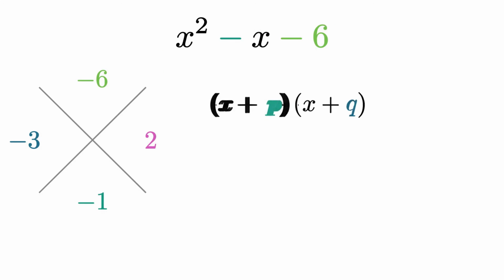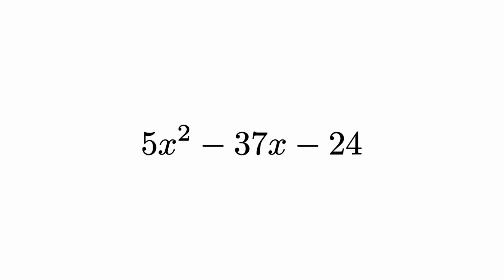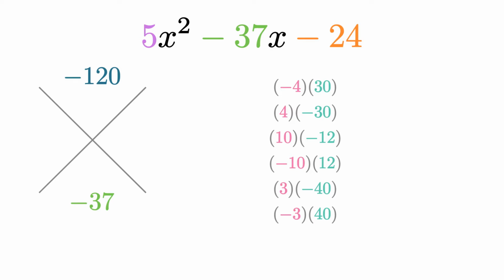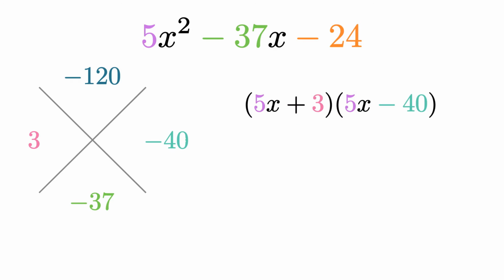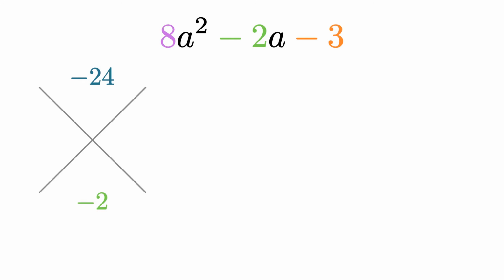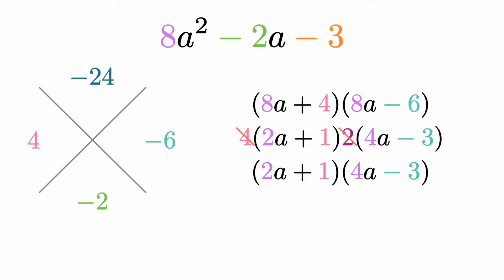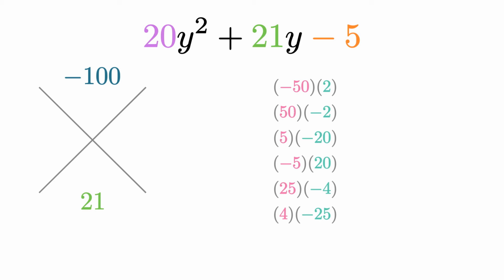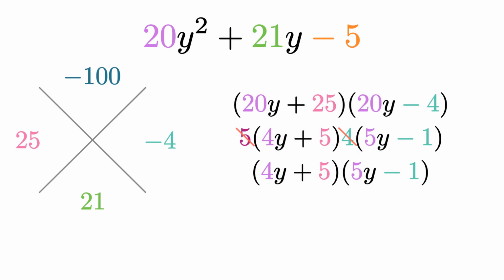Factoring 101 | Episode 3 | Trinomials Part 2 (when leading coefficient is NOT 1)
Hey guys so we are back to go over part 2 of how to factor trinomials and in this part we are learning how to factor trinomials where the leading coefficient a is not equal to 1. There are several methods such as the grouping method but this is just one of the methods going over how to factor these trinomials.

Video Outline/Timestamps:
Intro - 0:34
Example 1 - 1:50
Example 2 - 5:55
Example 3 - 8:37